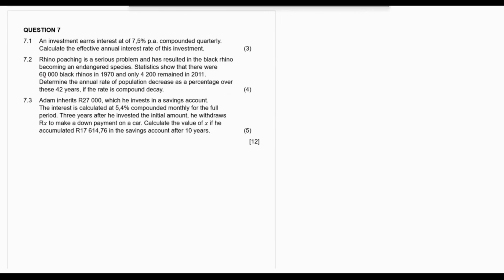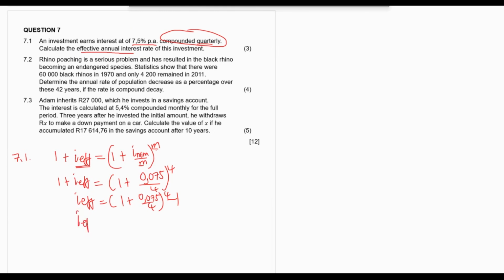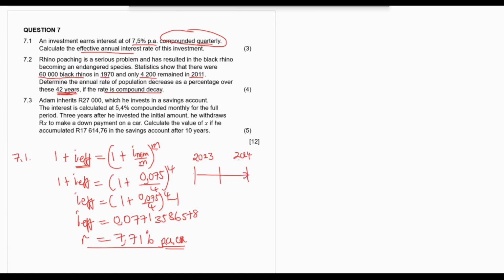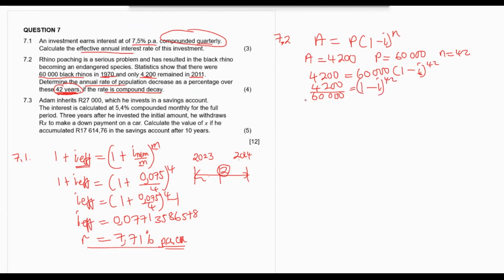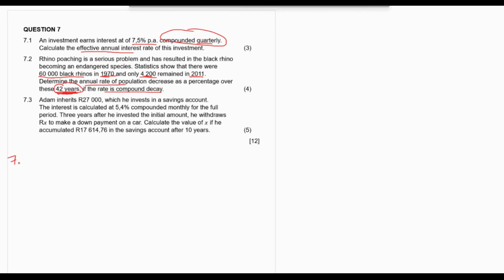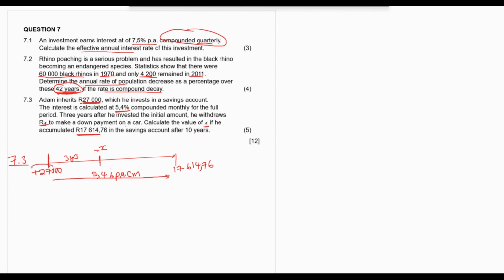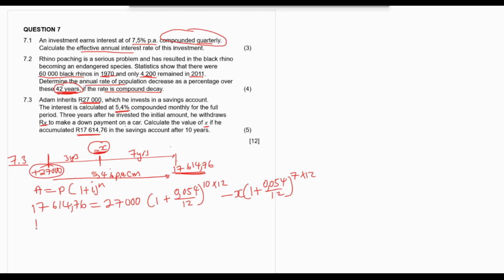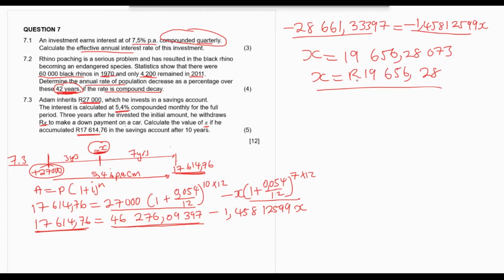2024 GAUTENG JUNE EXAM MATHEMATICS PAPER 1 | QUESTION 7 | FINANCIAL MATHEMATICS